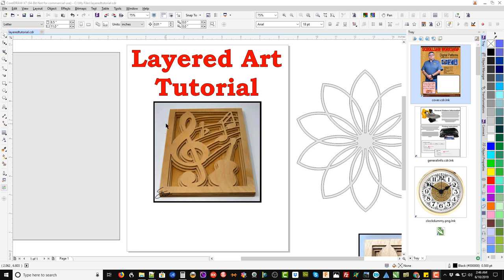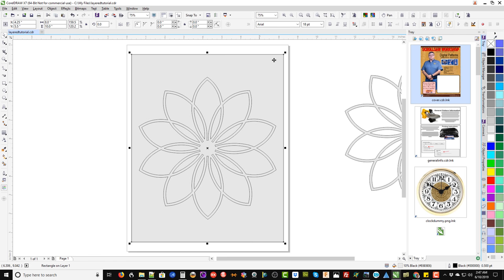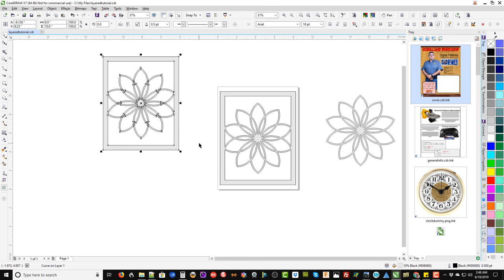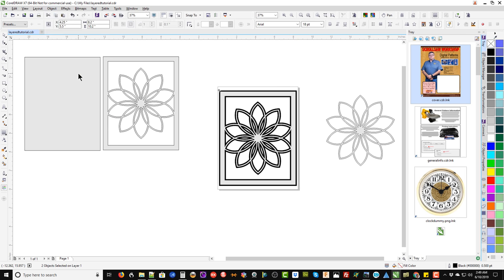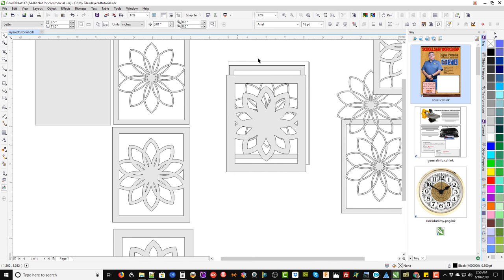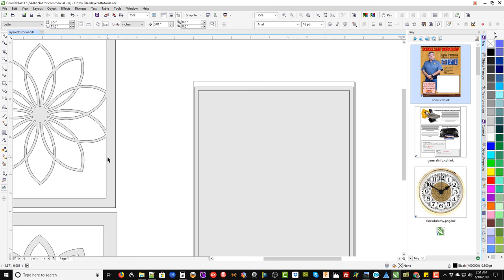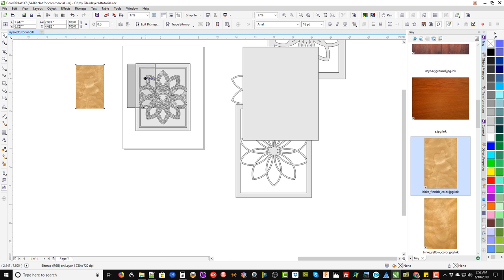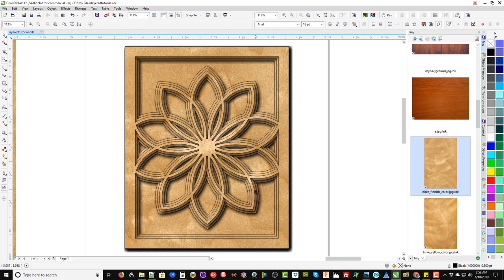Corel Draw Tutorial: Layered Art Design for Scroll Saw or Laser Cutter:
PDF of the pattern created in the tutorial.